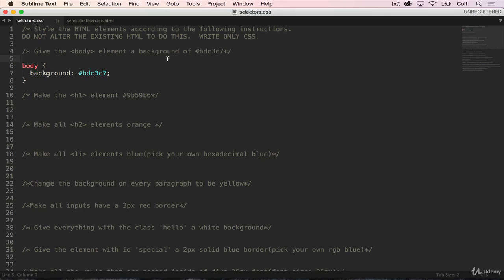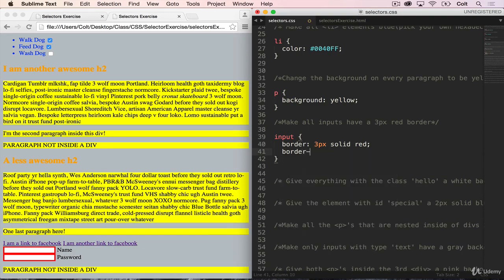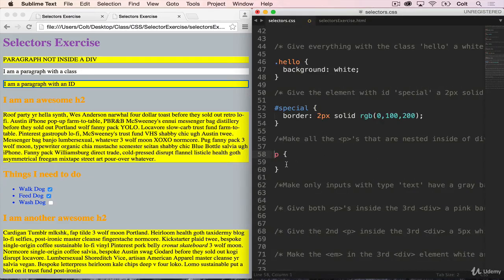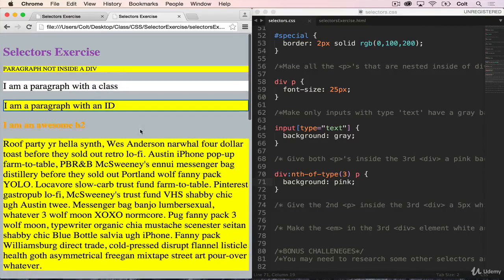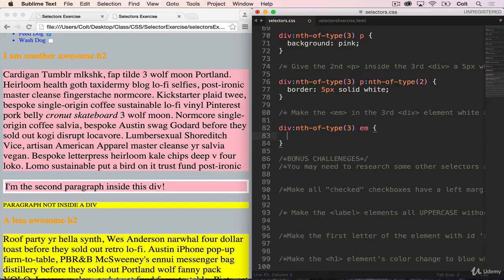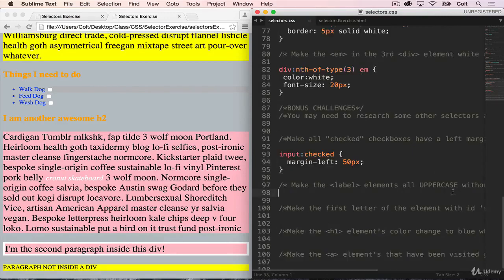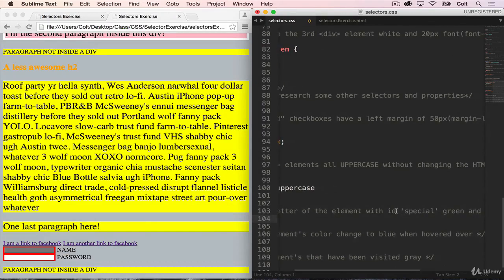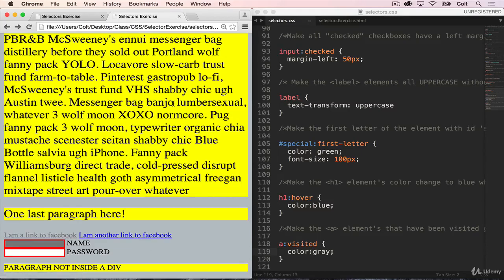10 CSS Selectors Practice Exercise SOLUTION 1